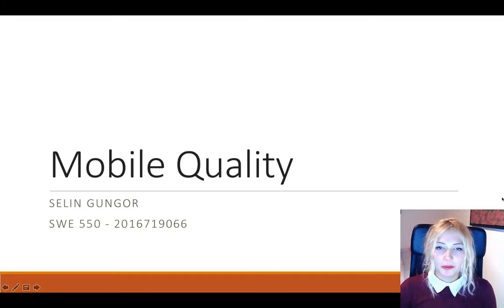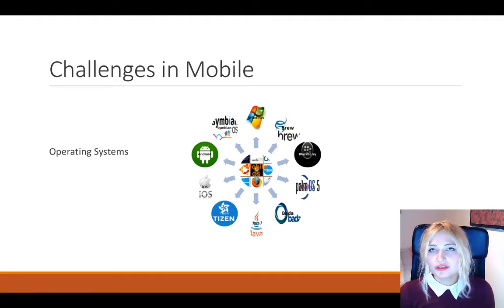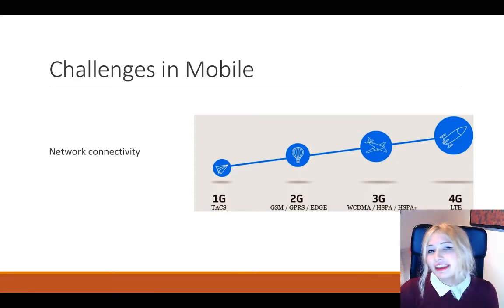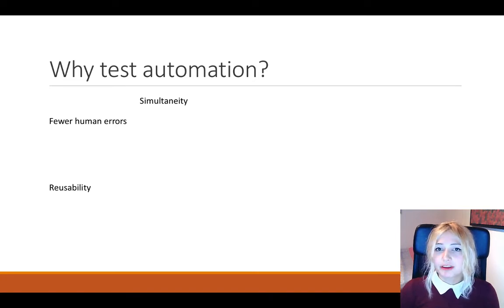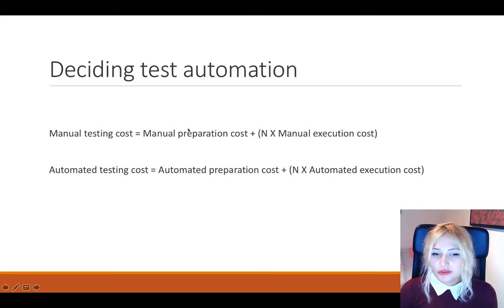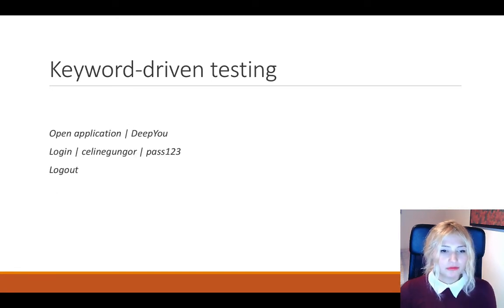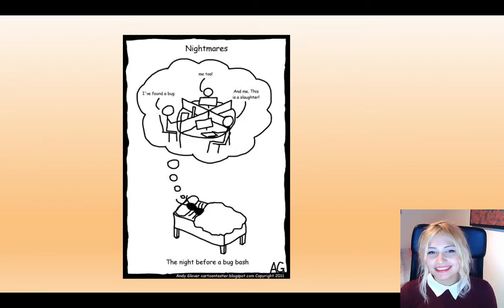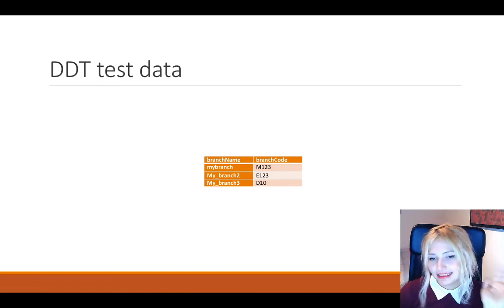Mobile Quality - Software Engineering